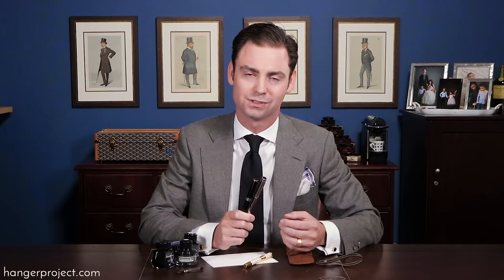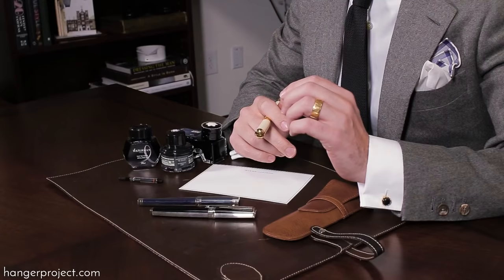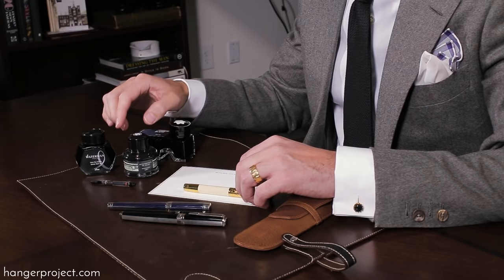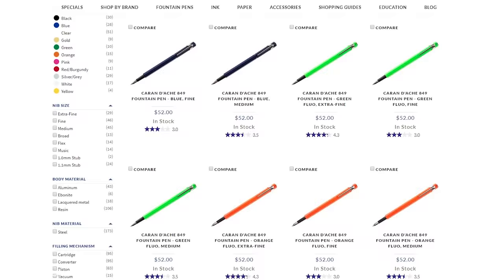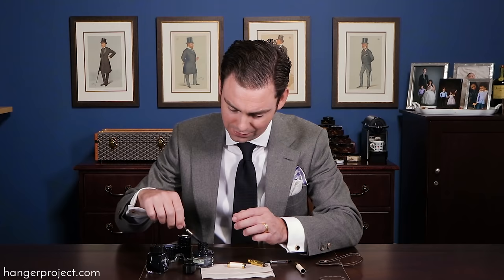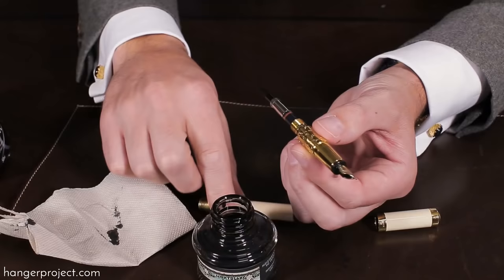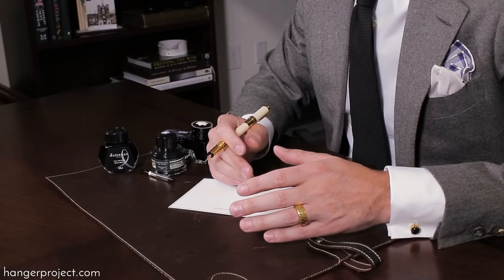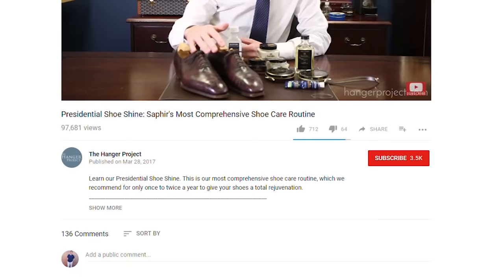How to Use a Fountain Pen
Small, subtle details such as handwritten notes really express the fine character of an individual. Taking the time to use a beautiful, traditional fountain pen shows a strong sense of refinement that really sets you apart in this day in age. With this, you are given the freedom to customize your ink to show that extra hint of effort when creating a truly special note.  The results are far more extraordinary than a regular rollerball pen making this an investment piece you can use forever. _________________________________________________________________

Step 1 (4:39 ): Take pen apart and flush ink out
Step 2 (4:52): Load converter with ink
Step 3 (5:16): Reinsert back into fountain pen
Step 4 (5:20): Prime the pen by push ink into the barrel
Step 5 (5:52): Wipe excess ink on cloth
Step 4 (6:01): Screw top part of the pen back on